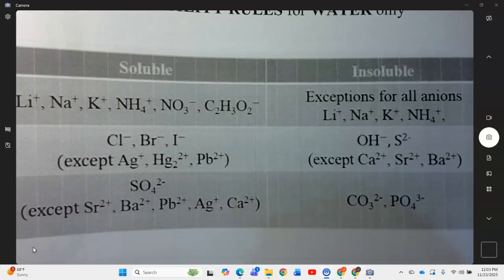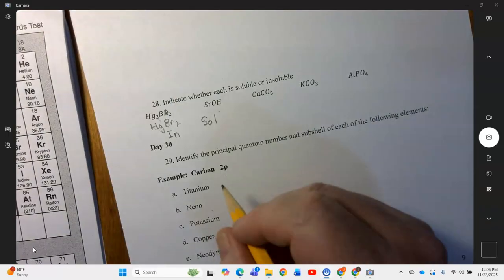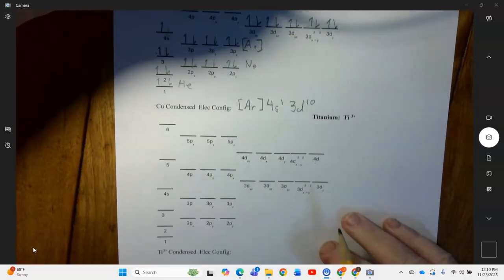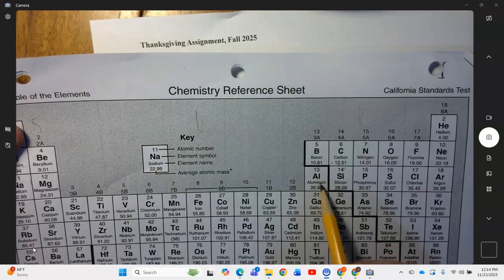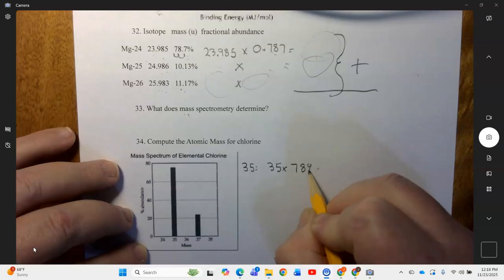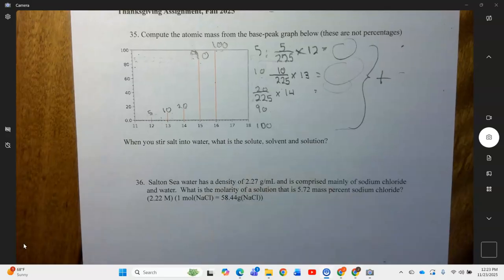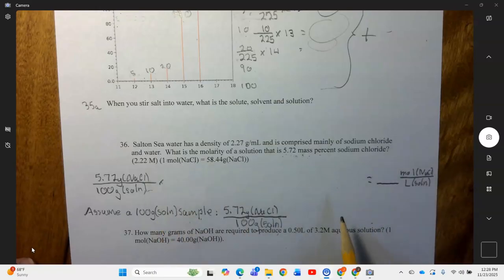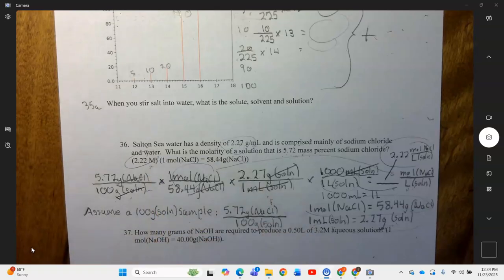Thanks ANS pt 4